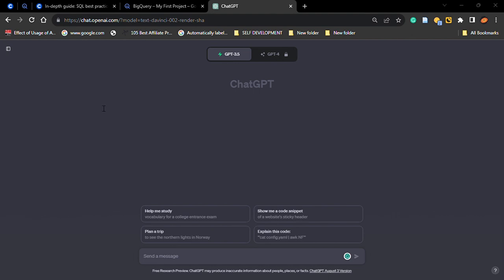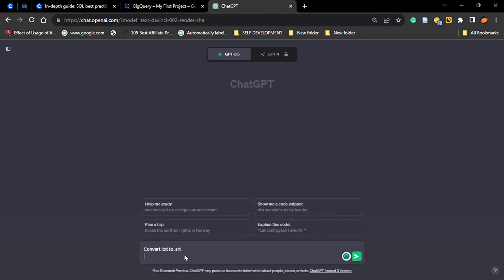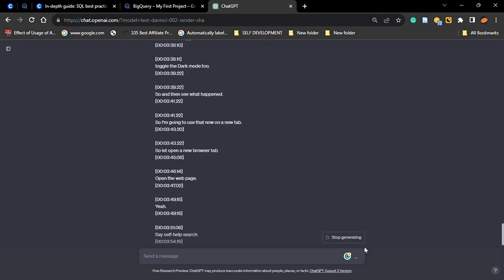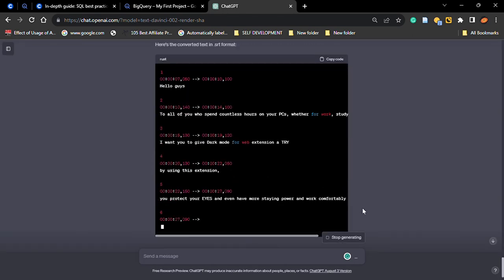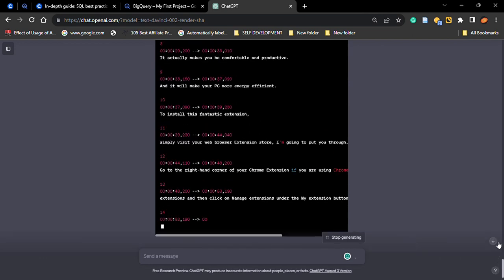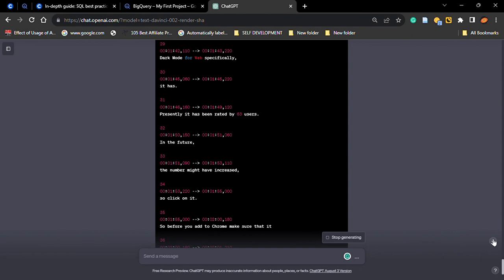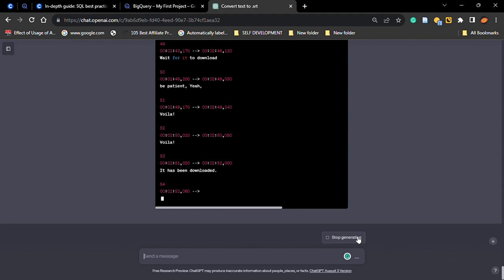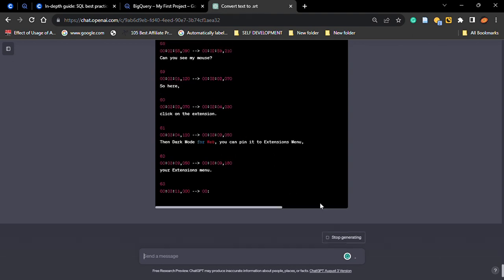ChatGPT convert subtitle .txt file to .srt file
In this tutorial, we'll show you how to effortlessly convert subtitle files from .txt to .srt format using ChatGPT's powerful capabilities. Whether you're a filmmaker, content creator, or just want to enhance your video subtitles, this step-by-step guide will simplify the process for you.

📁 Timestamps 📁
0:00 - Introduction
0:28 - Prepare the .txt file
0:39 - The conversion process
2:00 - Tips for flawless subtitle conversion
2:30 - Conclusion

💡 Why Convert to .srt? 💡
Converting your subtitles to the .srt format offers benefits like better compatibility with video players, timecodes for precise synchronization, and improved organization.

🤖 ChatGPT's Role 🤖
ChatGPT streamlines the conversion process by automatically generating accurate .srt files from your .txt subtitles. It's a game-changer for your video editing workflow.

🎥 Perfect for Content Creators 🎥
Content creators, this one's for you! Elevate your video content with polished, professional subtitles.

🌟 Make Your Subtitles Stand Out 🌟
Learn how to customize your subtitles to match your video style and audience preferences.

Join us in this tutorial and take your video editing skills to the next level. It's time to convert .txt to .srt like a pro!

🚀Useful Short cuts:
Shift + Enter = Go to the next line
Enter = Prompt/ Start